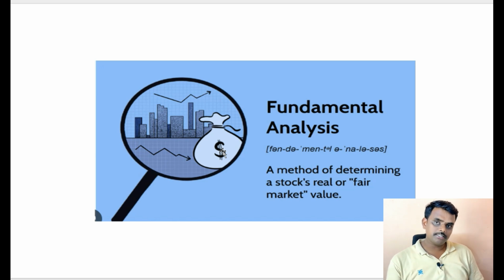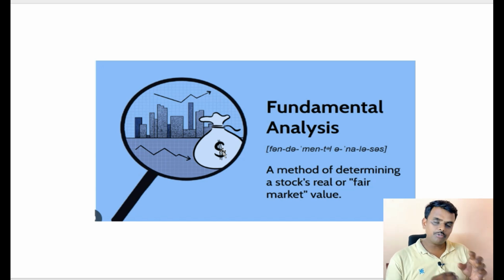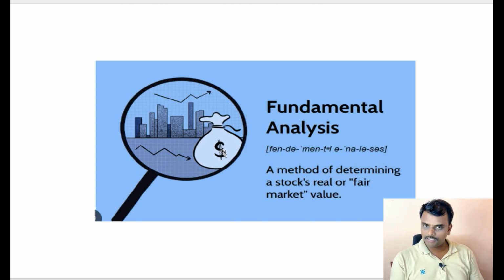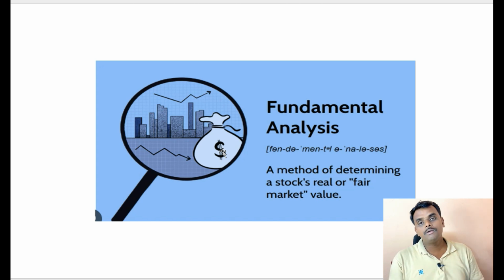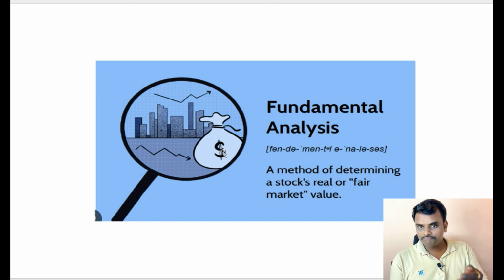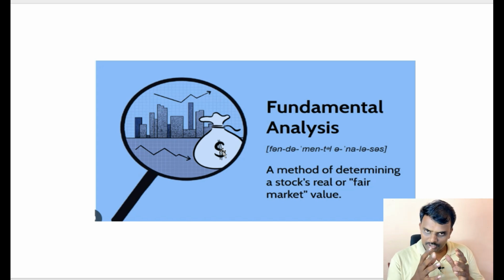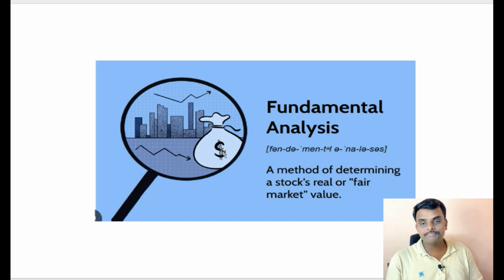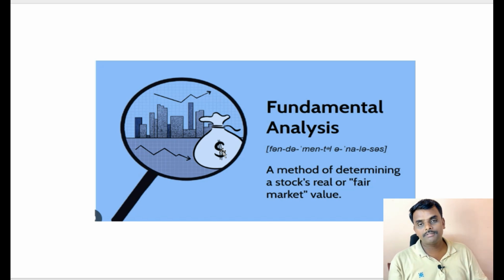INTRODUCTION TO THE WORLD OF FUNDAMENTAL ANALYSIS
What is fundamental analysis all about ? How crazy markets are when earnings are too good ?!!  What to look into in terms of earnings and who are the greatest investors all over the world and what is the myth of fundamental analysis ?